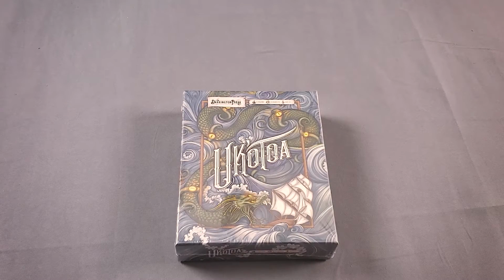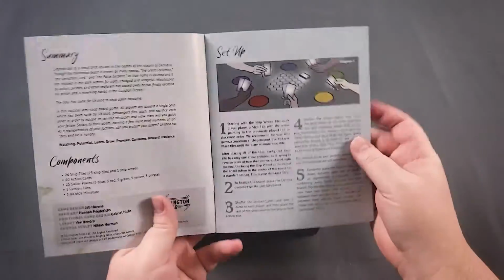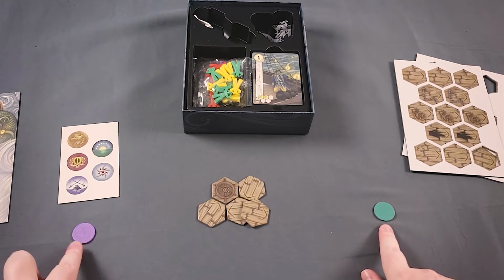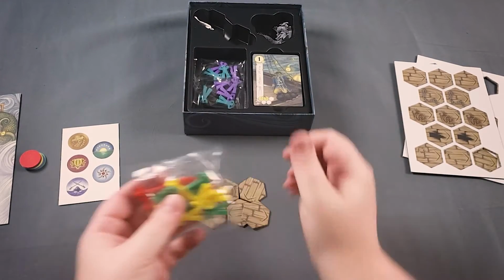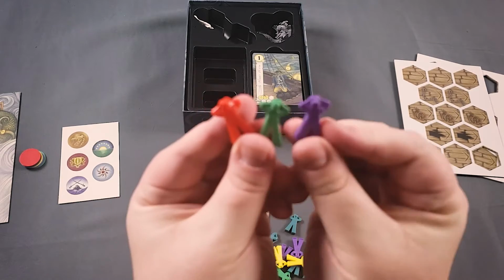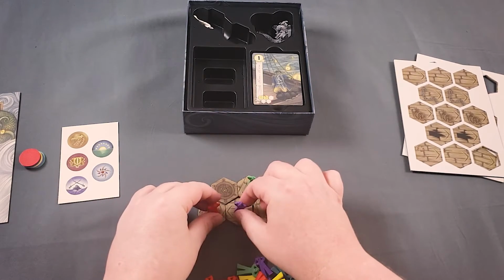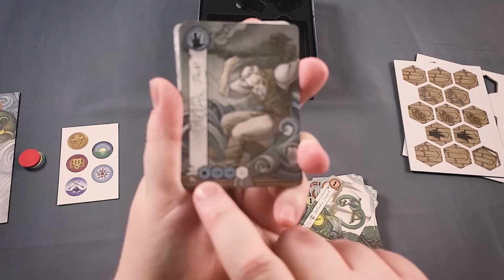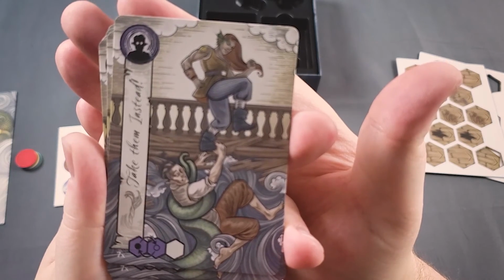UK'OTOA - Unboxing & Overview of Gameplay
Bradly takes a deep dive into UK'OTOA, a new game from Darrington Press, the publishing arm of popular RPG streaming channel, Critical Role, UK'OTOA is a game for three to five players, and Bradly shows off all of the components inside the game. Plus, Bradly gives an overview of how the game plays!

@boardgamegumbo on YouTube, Twitter, Twitch, and Facebook